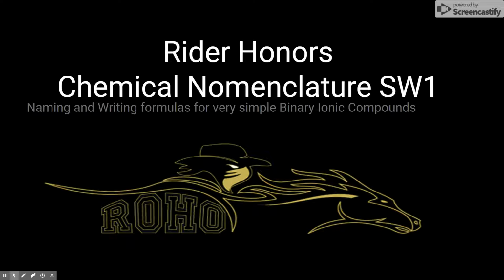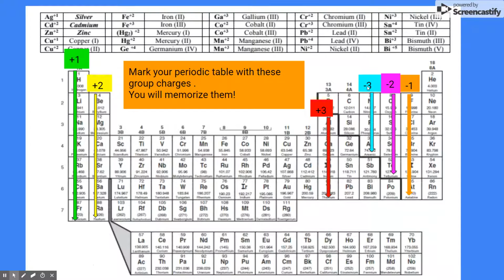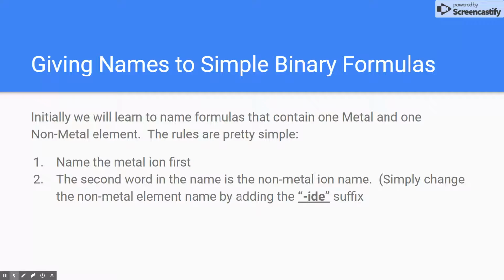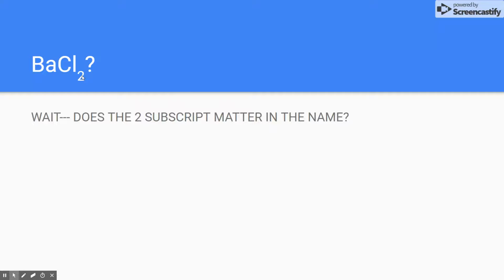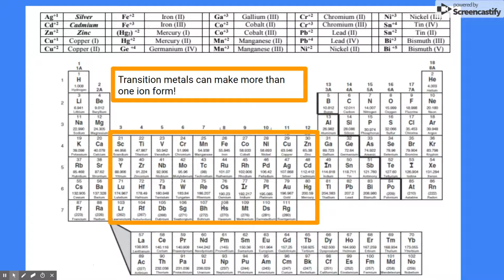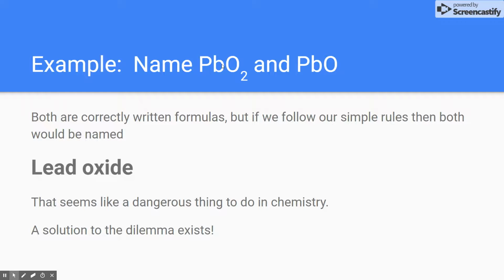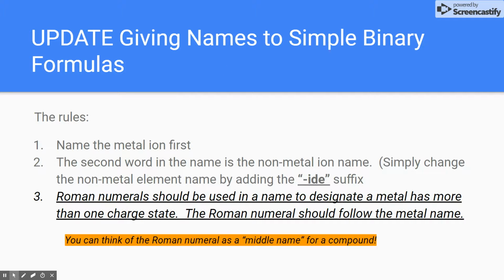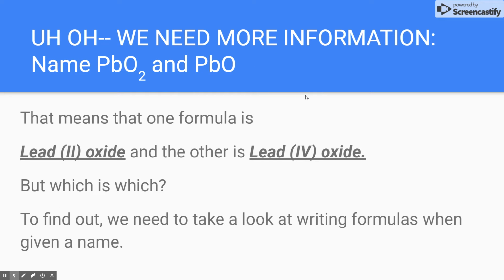Roho PART 1 Chem nomenclature SW 1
Roho chemical nomenclature part 1